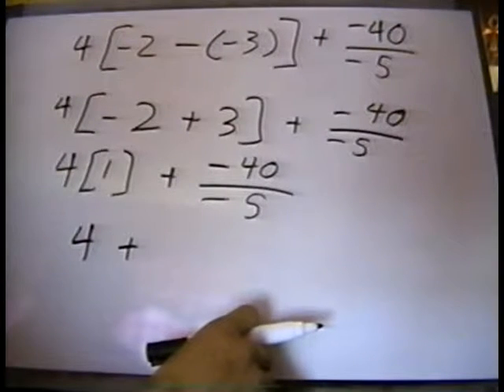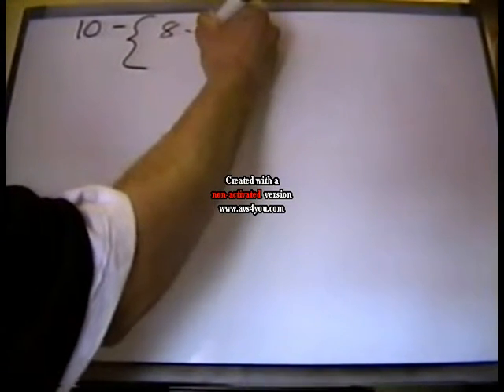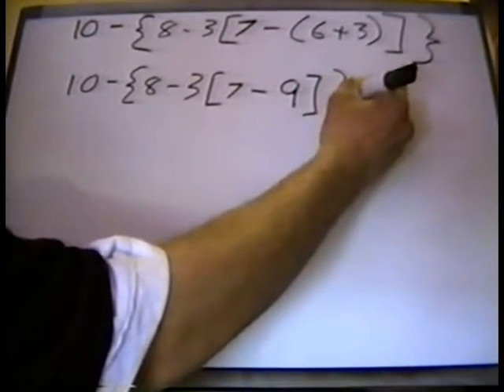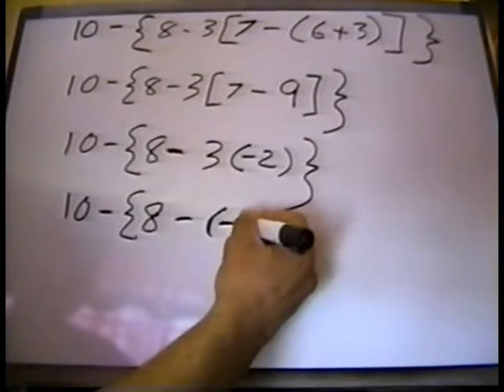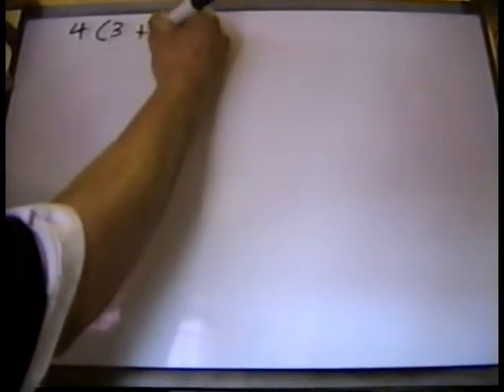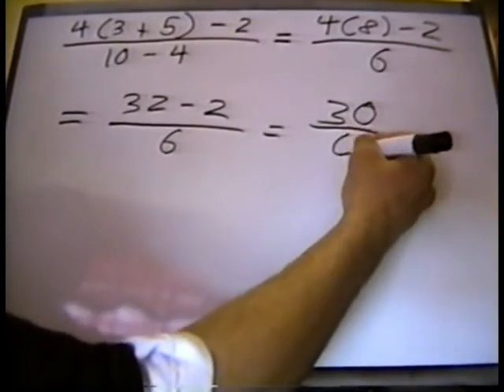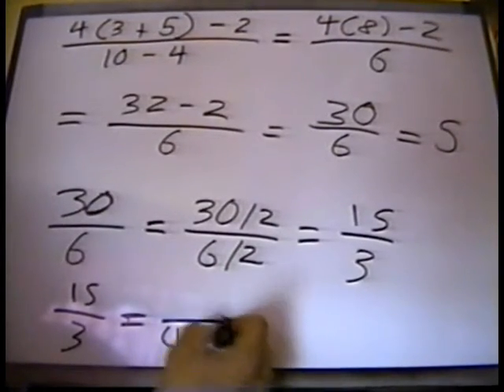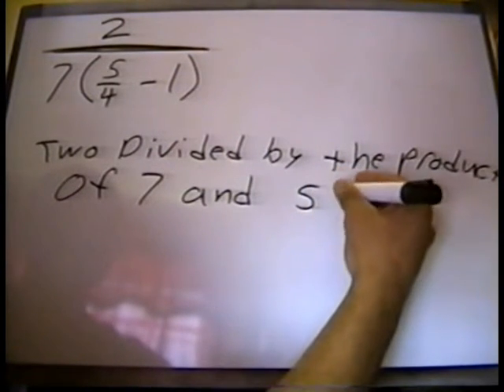Algebra Foundations Volume Two 2 Order Of Operations